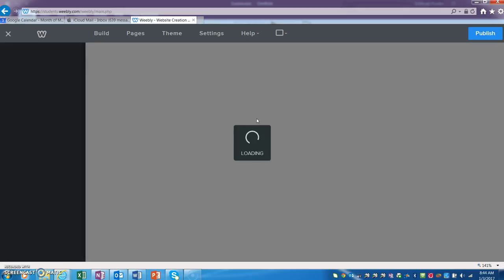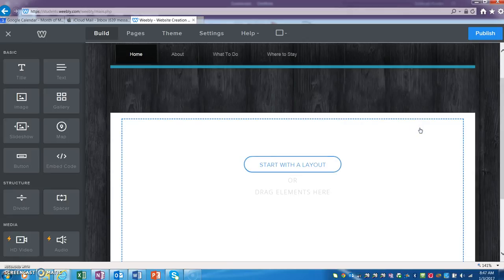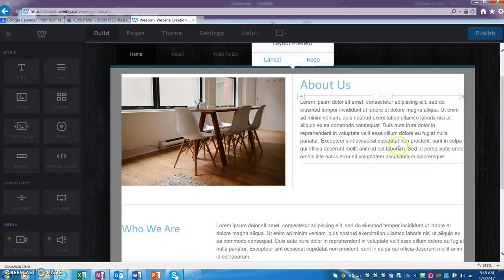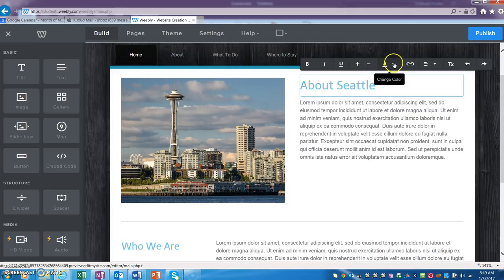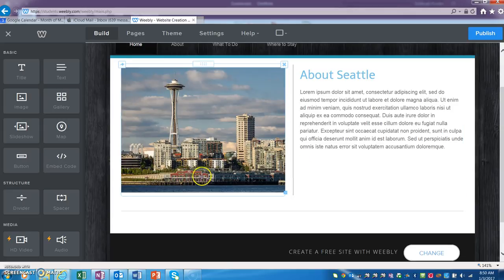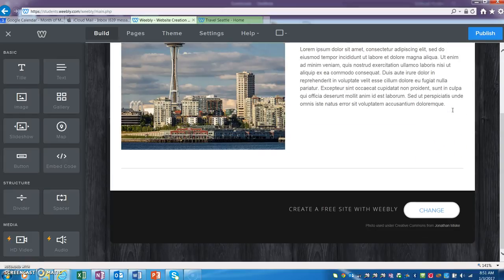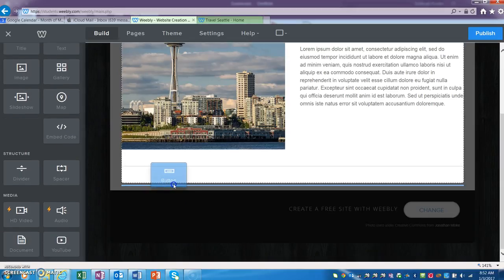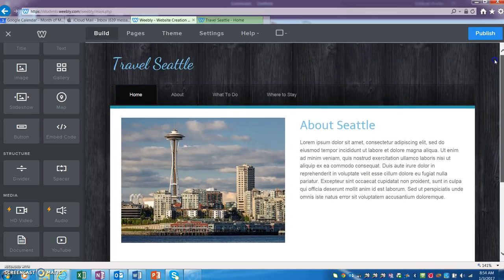Editing Pages on Weebly